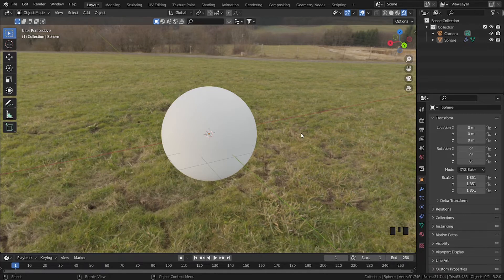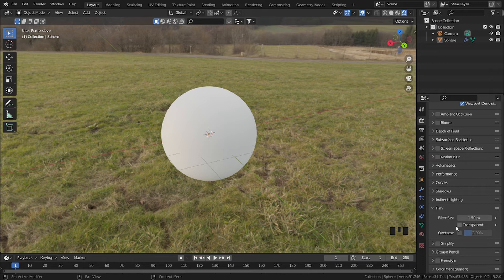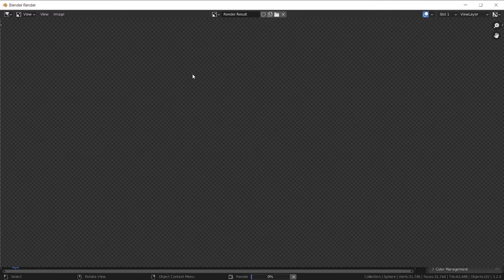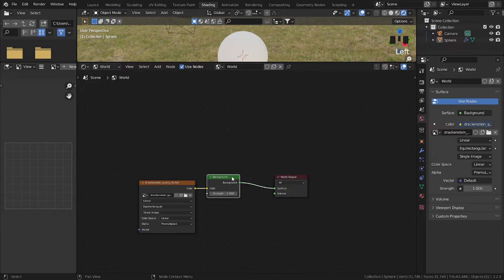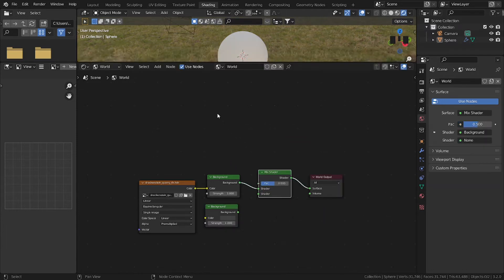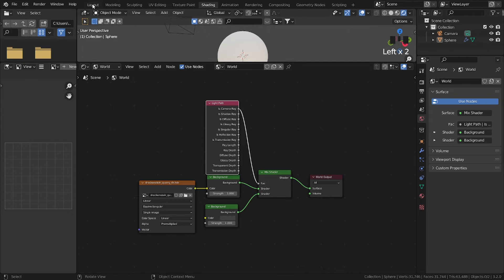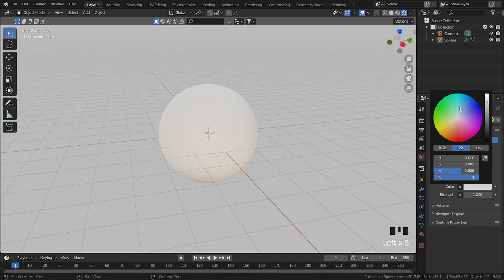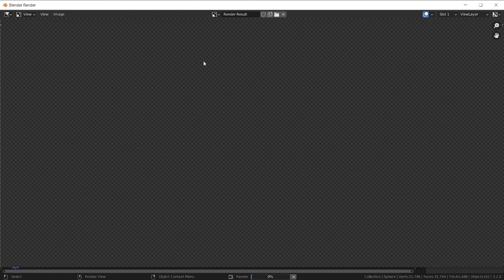2 ways to remove the HDRI from the background in blender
Here are 2 ways to remove the HDRI from the background in blender.
I prefer using the 2nd way.
Hope you learned something,
Happy lighting! =)